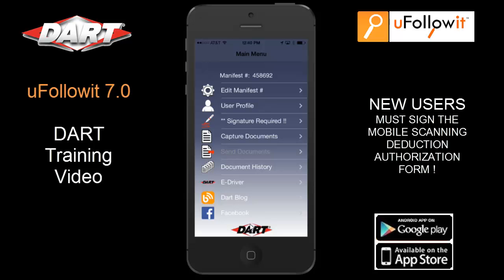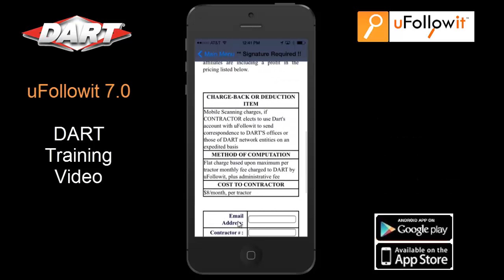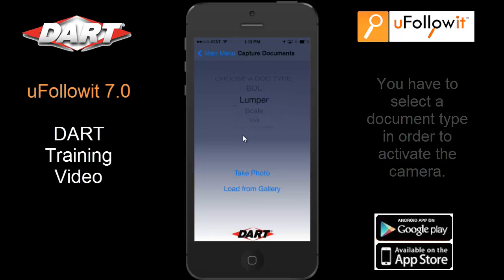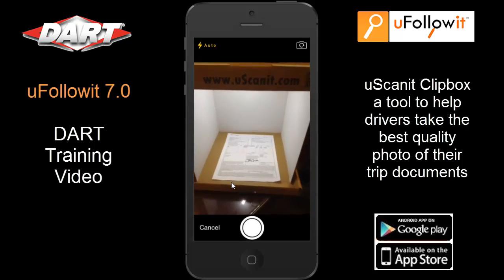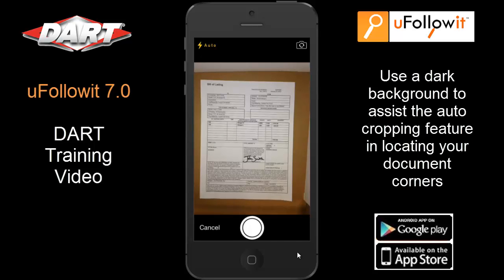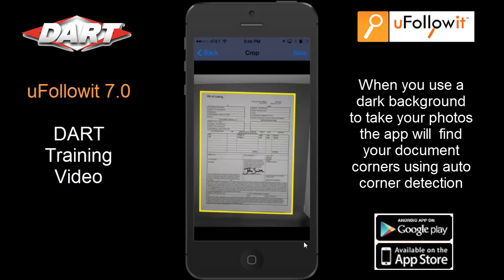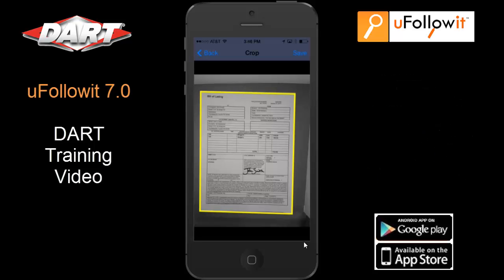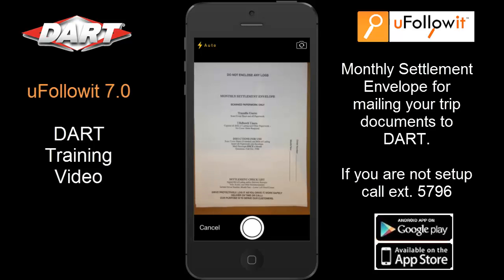DART uFollowit 7 Training Video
This training video will walk you through the process of using the new uFollowit 7.0 smartphone application from uFollowit for submitting your trip document to Dart Operations.